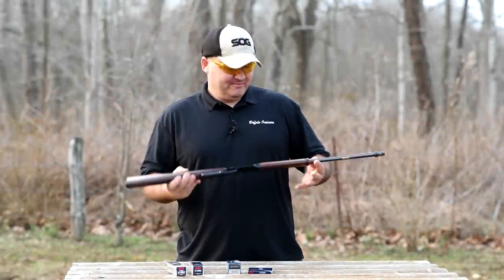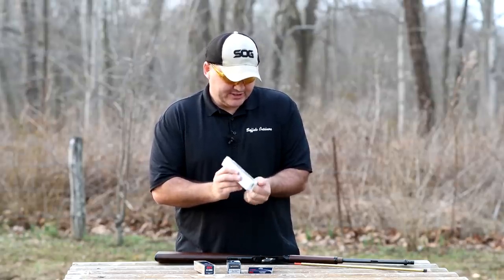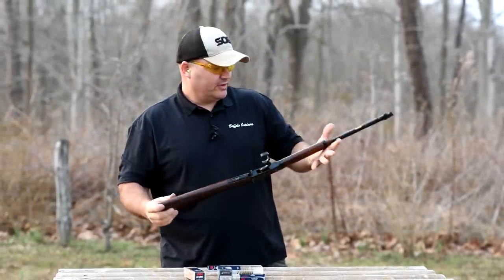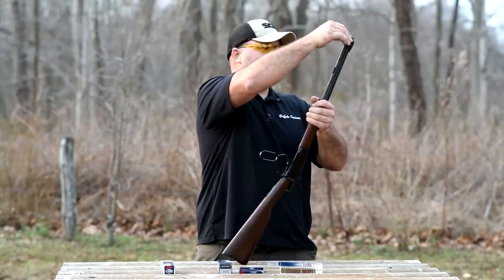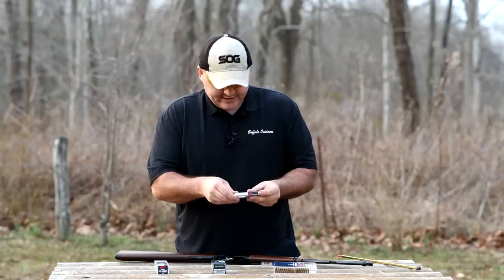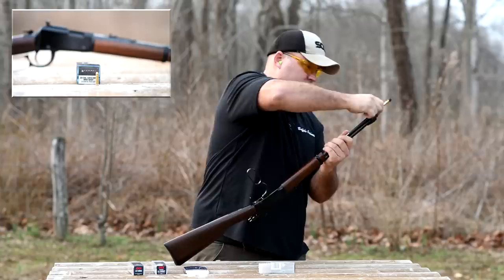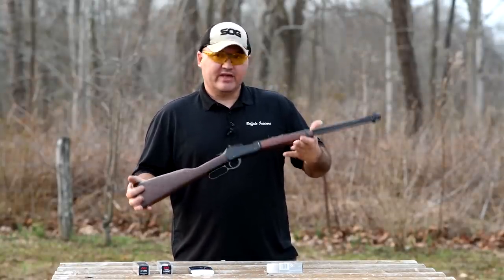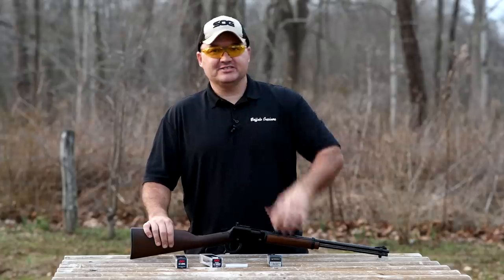Henry H001 cycling 22 shorts, longs and shotshells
The Henry 22 lever action rifle is chambered for 22 short, long and long rifle but will it cycle them all? One way to find out ;)